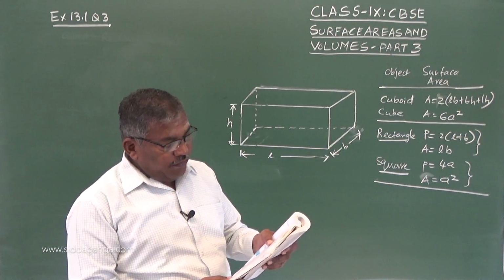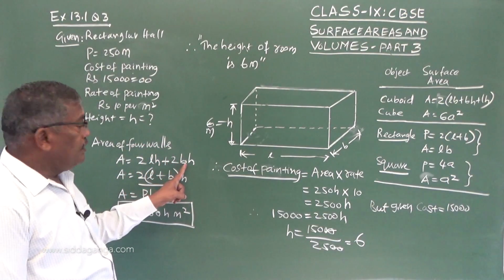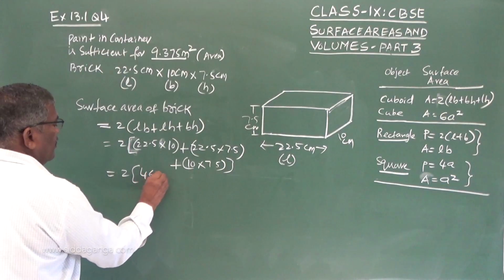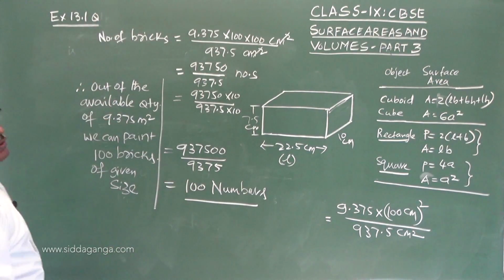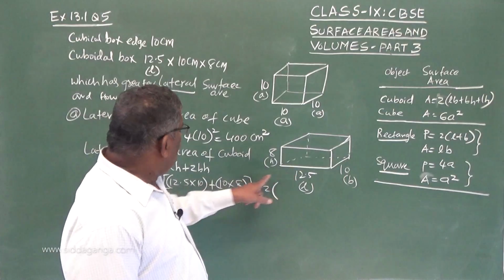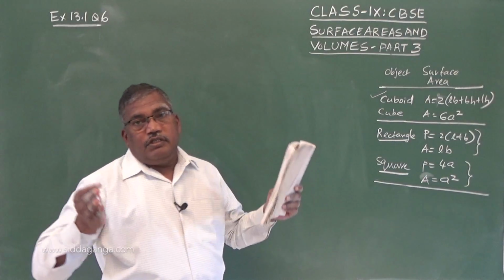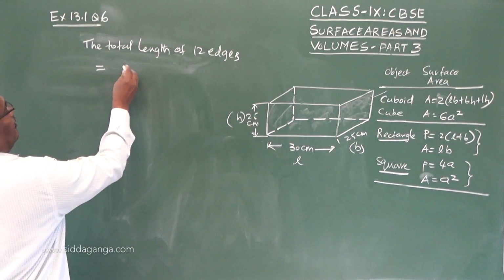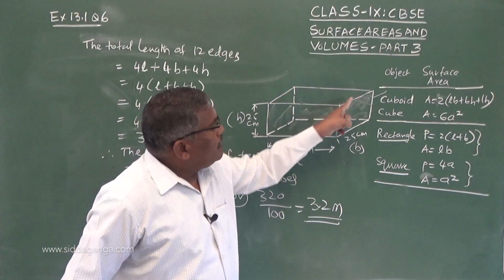CBSE IX - STATE 9 - MATHEMATICS - SURFACE AREAS AND VOLUMES - PART 3